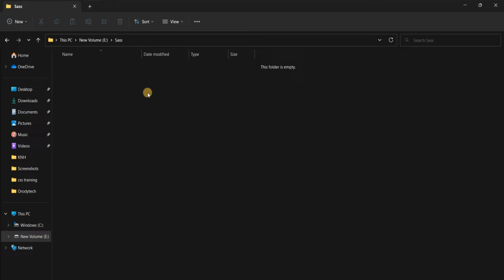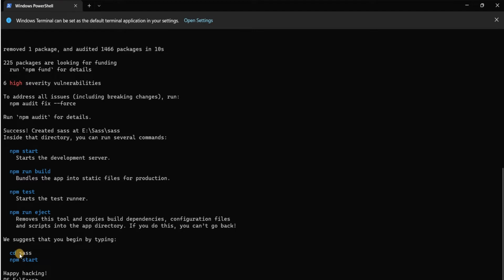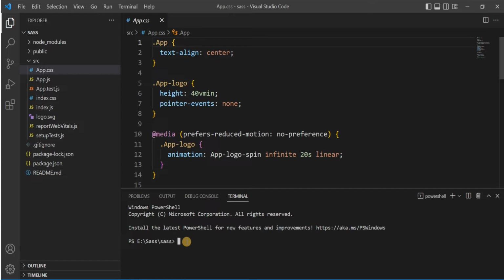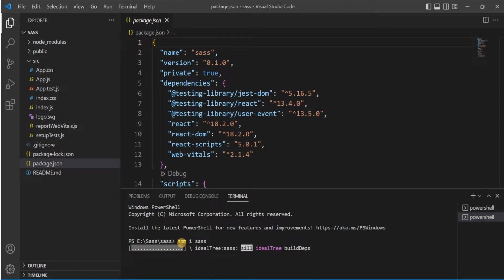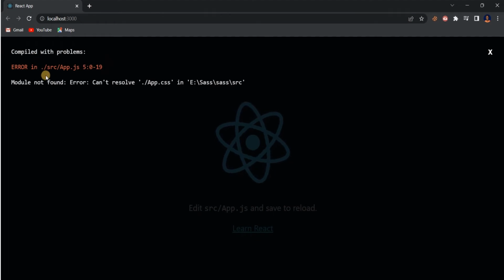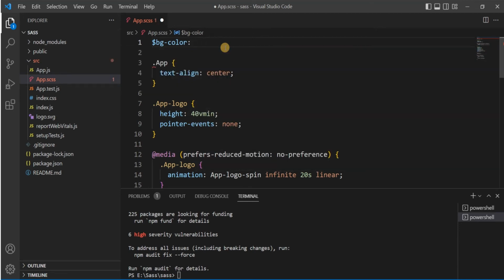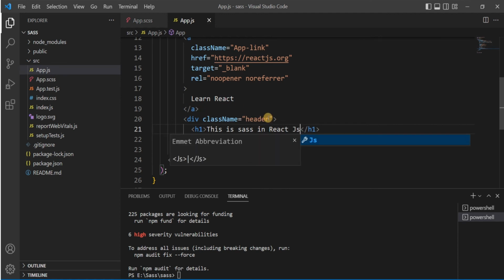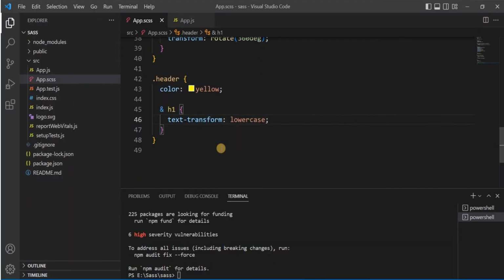Using Sass in React Js- Learn how to install Sass in React in 10minutes!!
Reactjs  | Css | Sass & Node Js in 10minutes